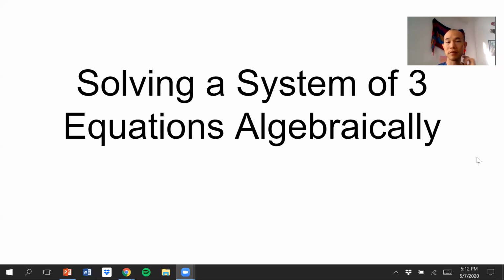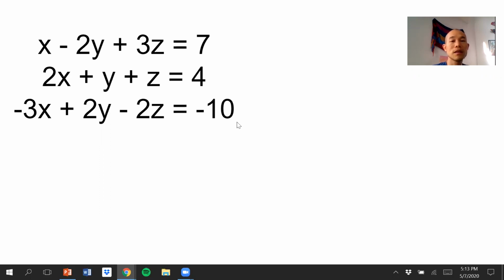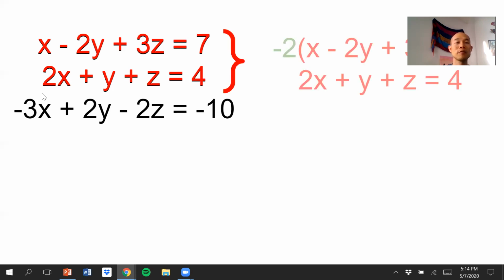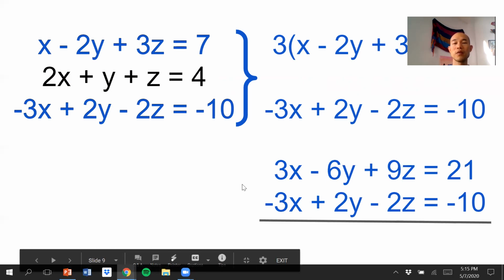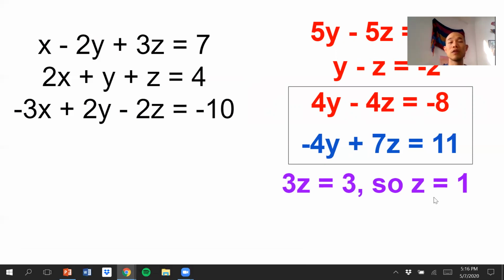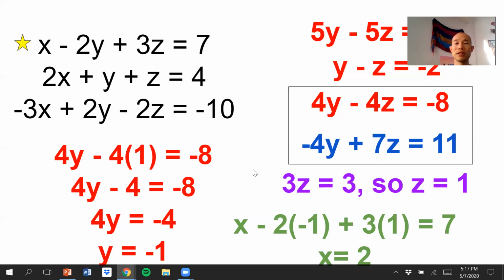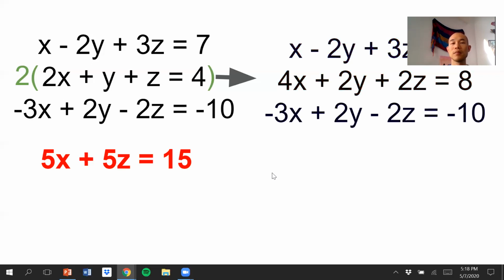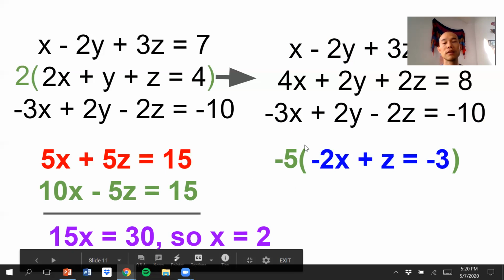Systems of 3 Equations Example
This video goes through the steps of solving a system of 3 equations and 3 unknowns.